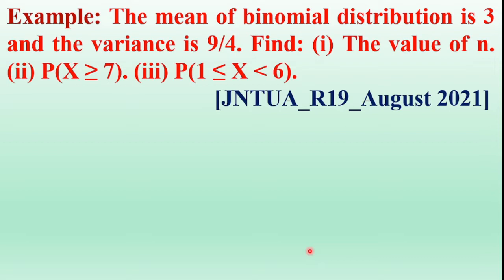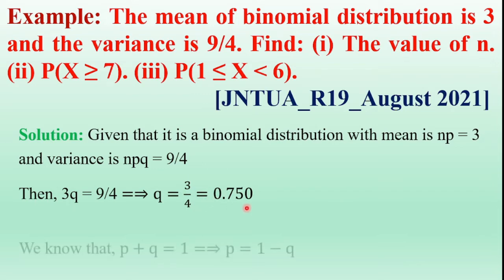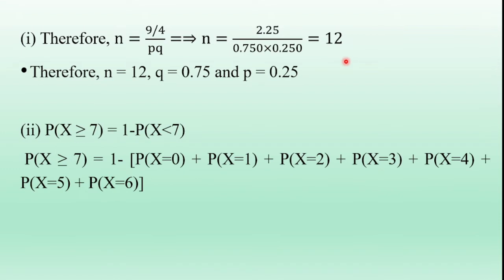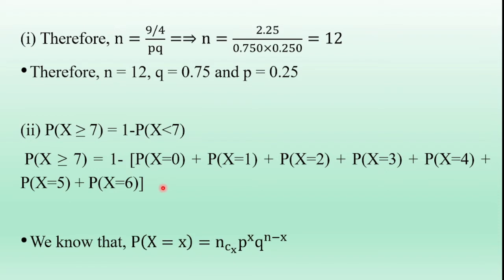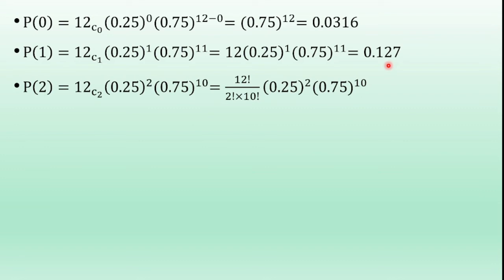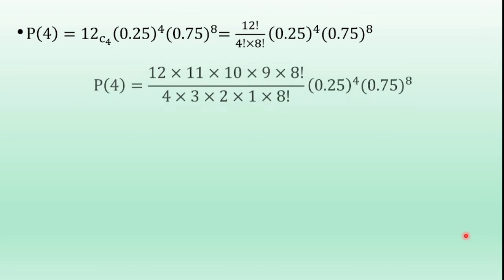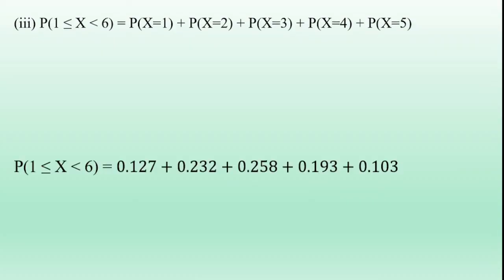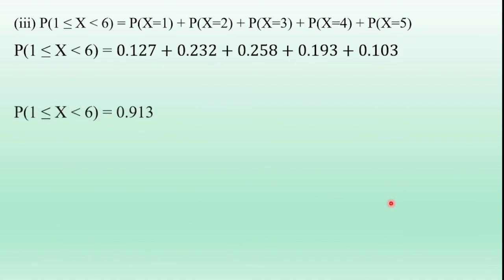PTSP#Problem 4 on binomial distribution#JNTUA_R19_August-2021